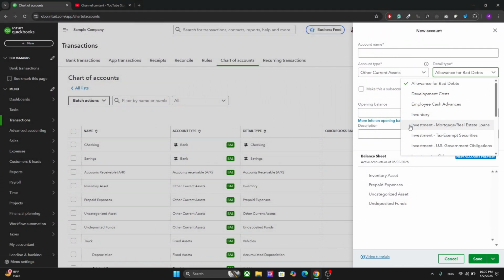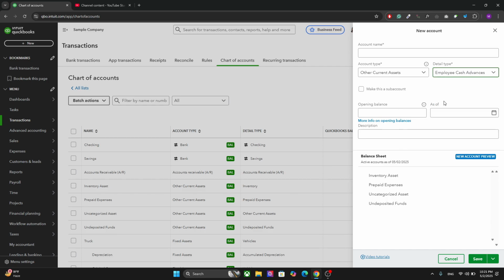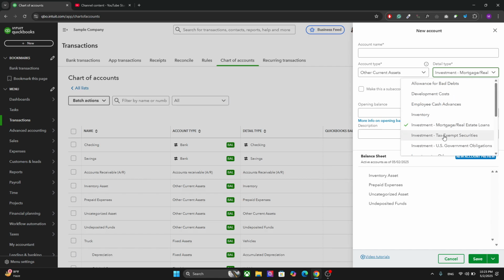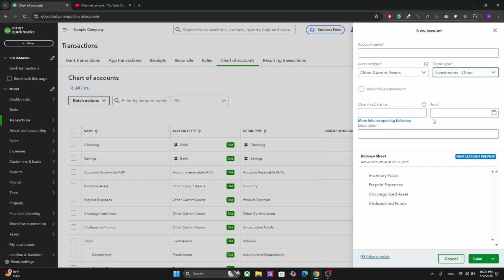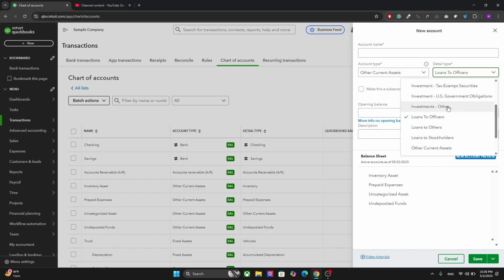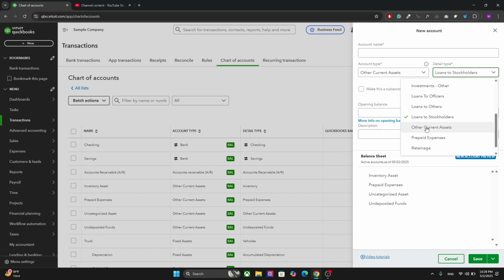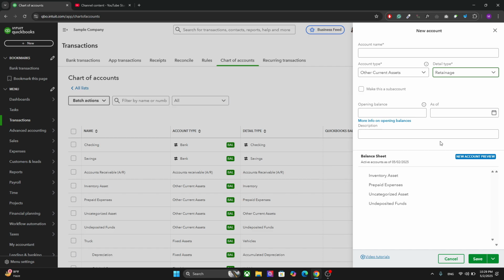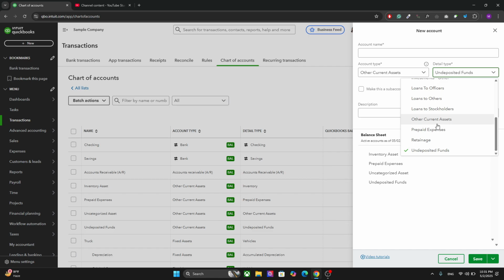QuickBooks Online Training Free; Part 3 - Other Current Assets Explained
In this video, you will learn about the Other Current Assets in the chart of accounts of QuickBooks.